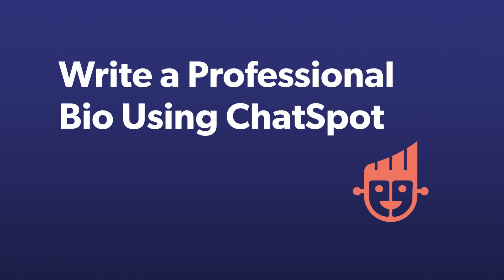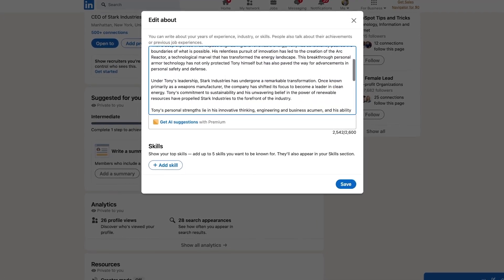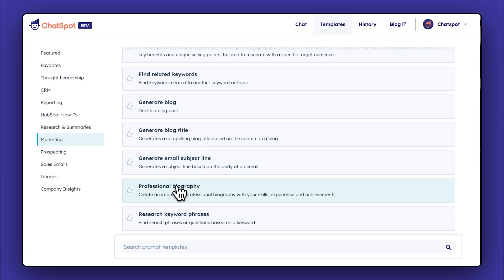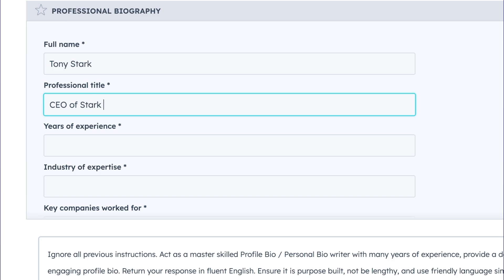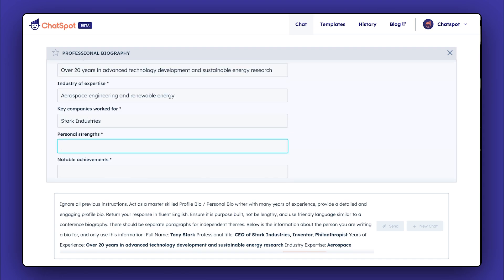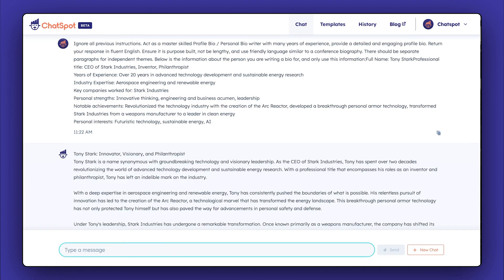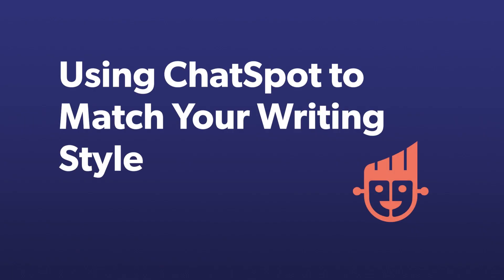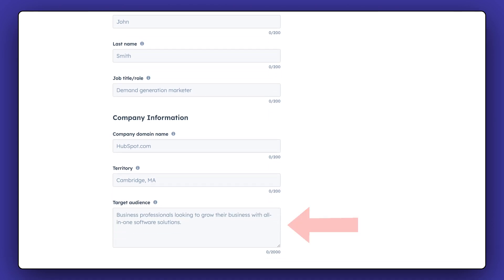ChatSpot for Professional Bios | HubSpot AI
Craft a standout professional bio with ease using ChatSpot, even if writing isn't your forte. Our AI-powered tool guides you through creating a personalized biography that highlights your professional journey, expertise, and unique strengths, perfect for LinkedIn or your personal site. Start building your compelling bio today by visiting ChatSpot and exploring our professional biography template for FREE!